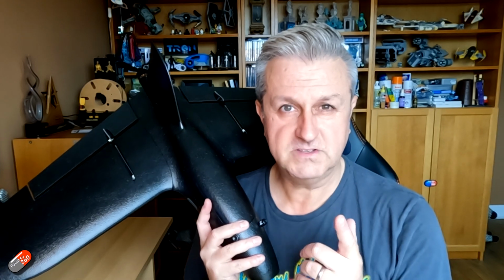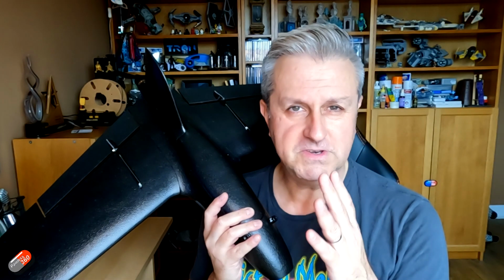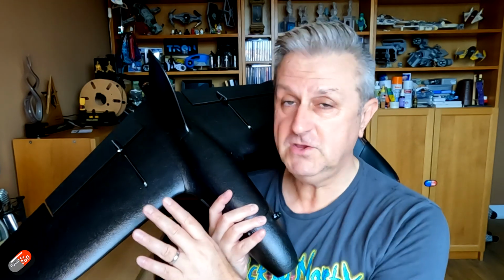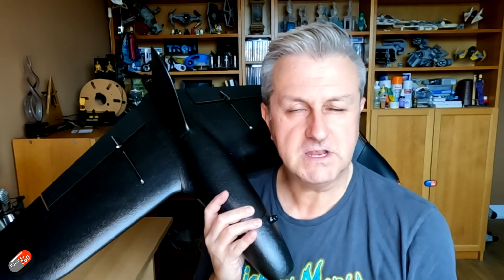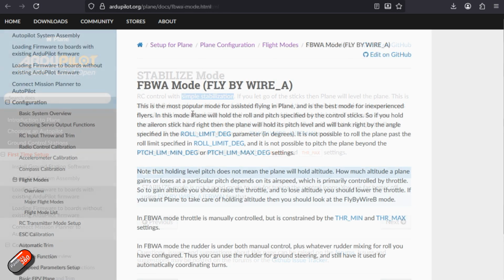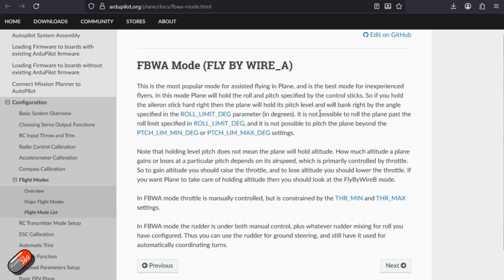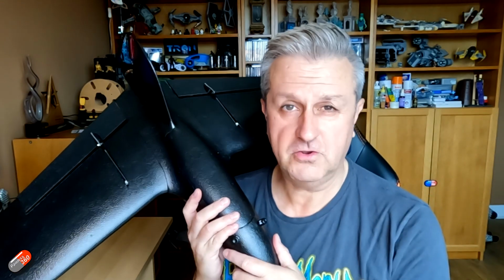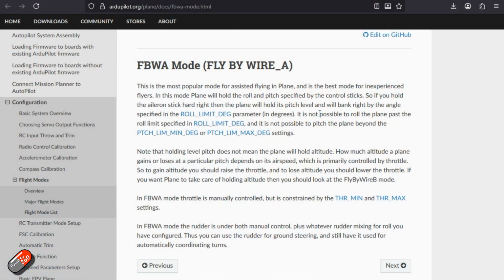Why does my control move less in FBWA?